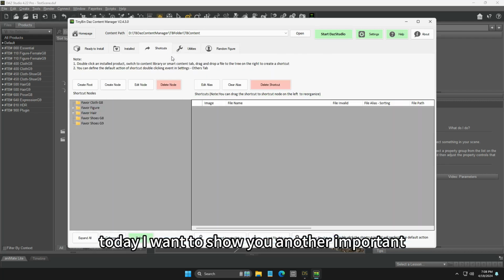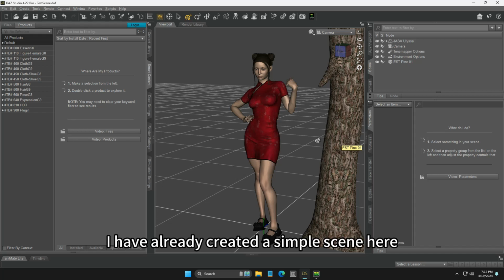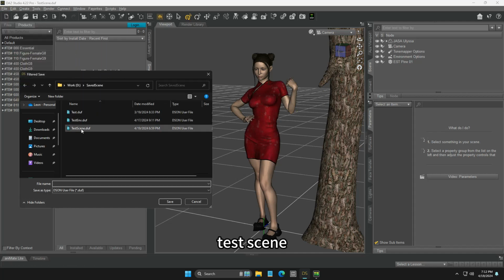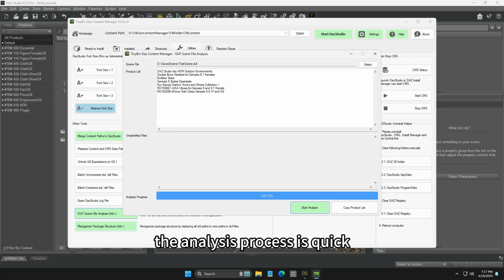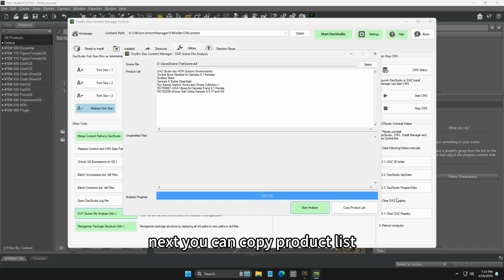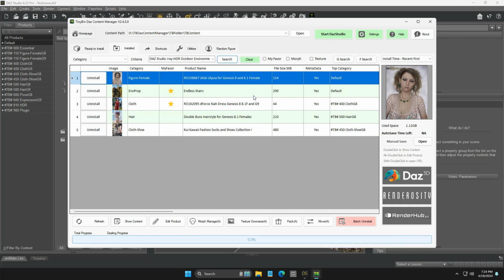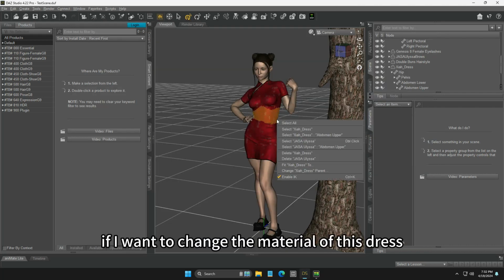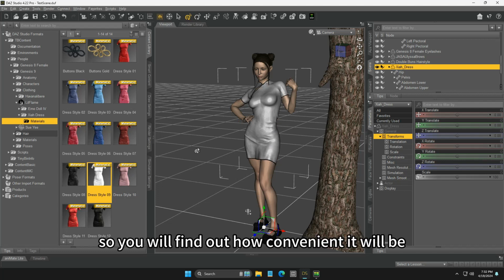Scene File Analysis - TinyBin Daz Content Manager (DazStudio Content Manager)